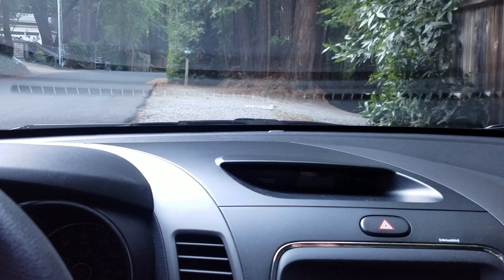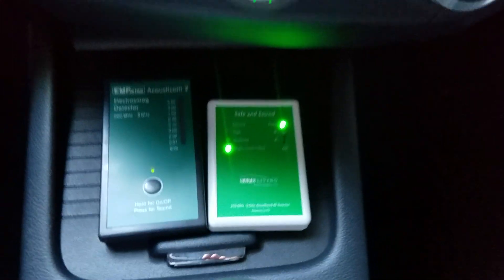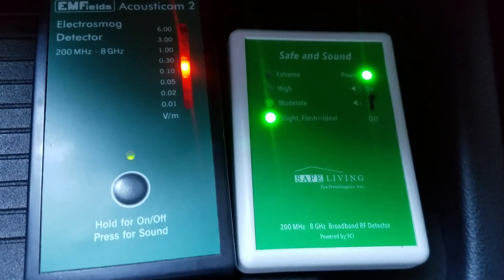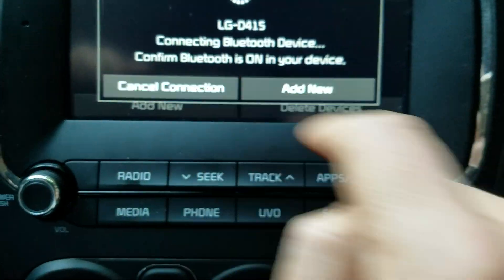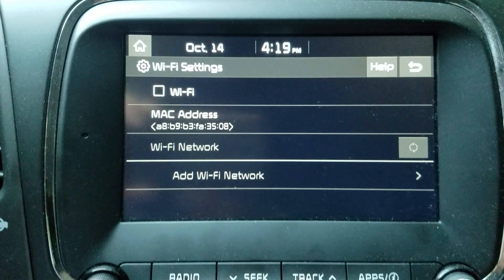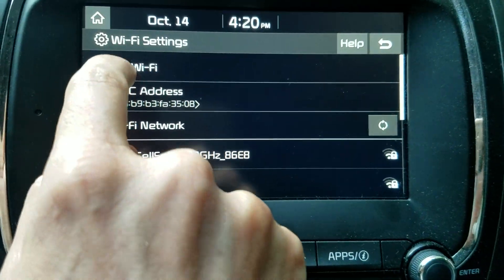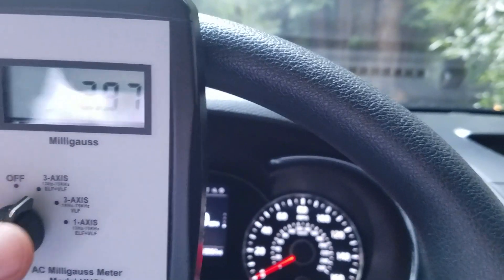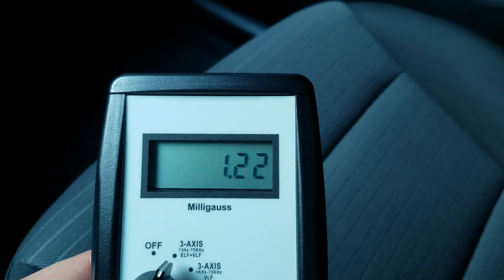How to Test Your Car for EMFs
Jeromy Johnson is an engineer, author and safe technology advocate that became electrically sensitive himself after 15 years in Silicon Valley. He has consulted with over 3,000 clients the past decade, while his articles and public talks have been viewed millions of times. Jeromy has had to discover the EMF solutions that *actually work* for himself and his clients.